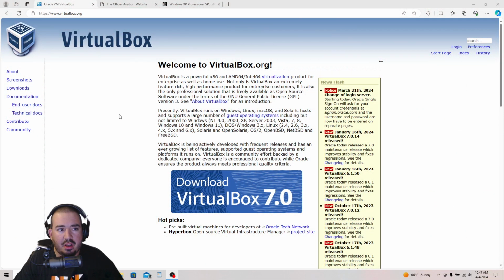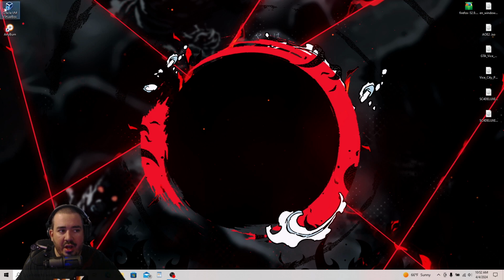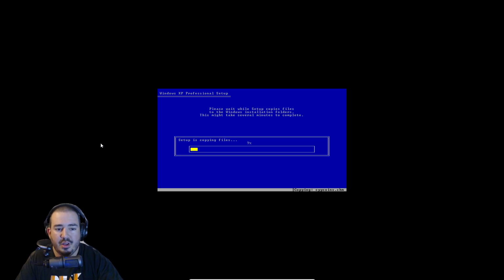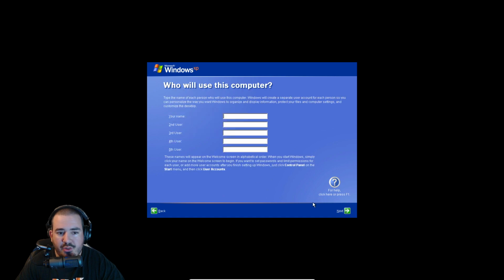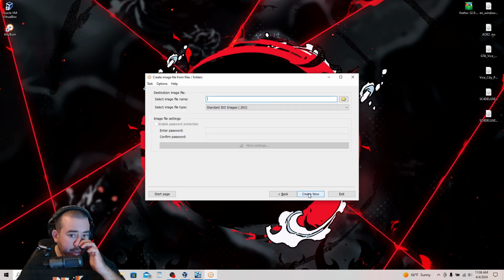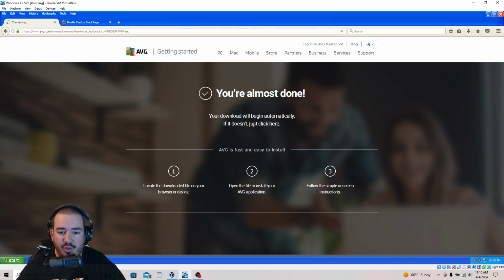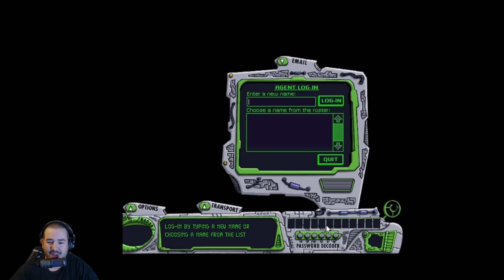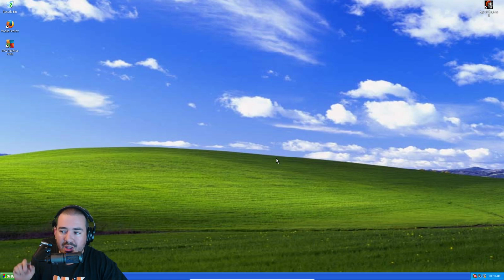HOW TO? Run Microsoft Windows XP SP3 on VirtualBox (VM) - Intended For Old PC Games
🟩 Chapters 🟥
Introduction: 00:00 - 01:16
Software(s) Needed: 01:17 - 04:38
Set Up VM: 04:39 - 11:54
Installing Game 1: 11:55 - 12:58
Getting Internet: 12:59 - 15:32
Getting AVG Anti-Virus for Windows XP: 15:33 - 17:12
Installing Game 2: 17:13 - 18:39
Testing Games: 18:40 - 23:00
Conclusion: 23:01 - 24:25

[More Games Coming Soon - Recommendations are welcomed in the comments below]

Music throughout video is provided by CreatorMix.com

Want to improve on your YouTube content? Check out TubeBuddy today, and don't forget to get their browser extension

Special Thanks to the Following:
Get your hands on some of that needed energy today from ULTI_Energy

Get your hands on graphics needed for your streams such as "Starting Soon" or "Intermission" or "Ending" screens.

Get some graphics to make your videos and streams better today from NerdOrDie.